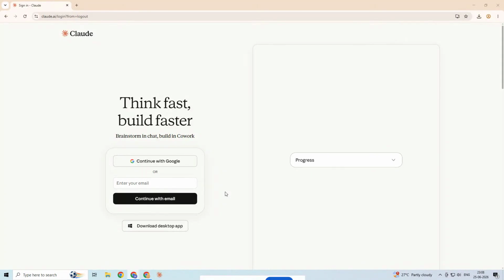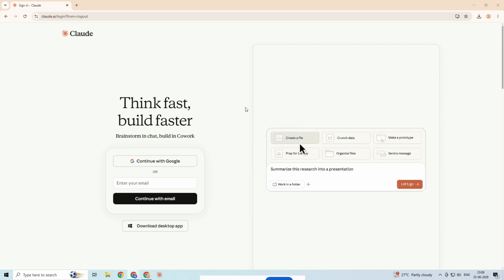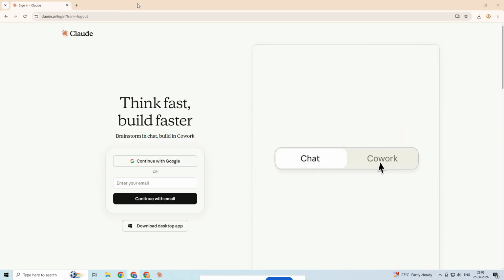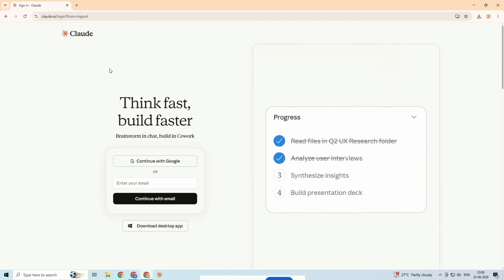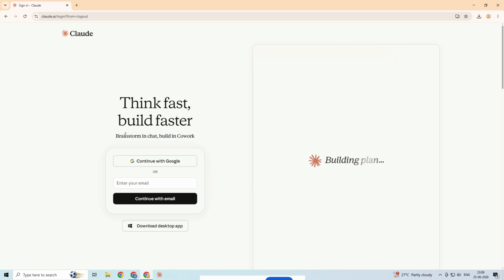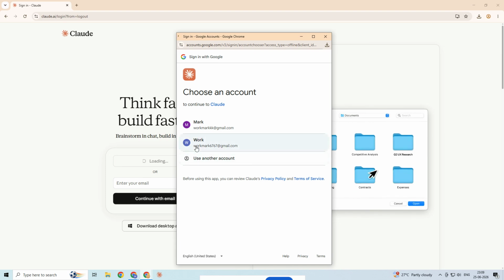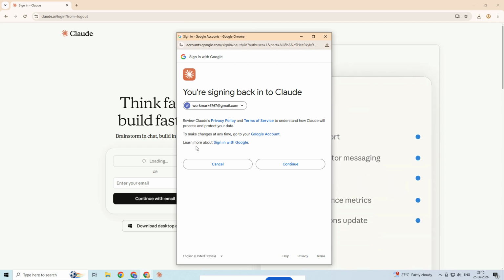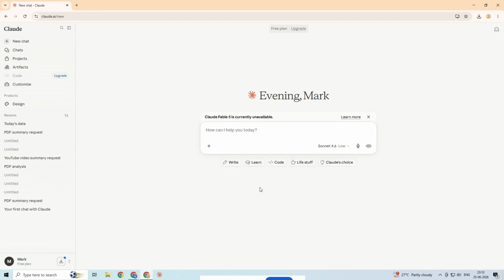How To Claude Login (Easy Guide)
Learn how to log in to Claude quickly and easily in this simple step-by-step tutorial. We’ll show you how to open claude.ai, click Log in, and sign in with your email, Google, or linked account.

🕚Timestamps:
0:00 Intro
0:16 Go To Claude.ai
0:29 Click Log In
0:42 Sign In With Your Preferred Account
0:58 Finish Login And Access Claude

✍️What You'll Learn In This Video:
• How To Access Claude.ai Login
• How To Click The Log In Button
• How To Sign In With Email Or Google
• How To Use A Linked Account To Access Claude
• How To Reach The Claude Dashboard After Login

💡Pro Tips:
• Make sure you’re on the official claude.ai website before entering any login details.
• Use the same sign-in method you used when creating your Claude account.
• If login fails, double-check your email or Google account selection.
• Save your trusted login method to make future sign-ins faster.

🌐 Access Claude Here:
claude.ai